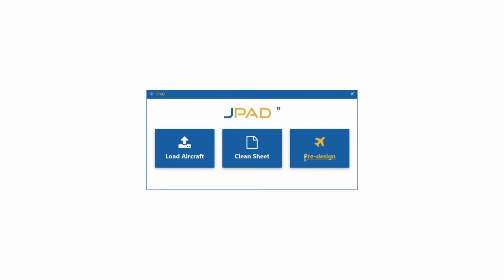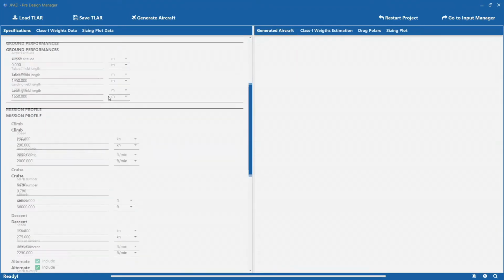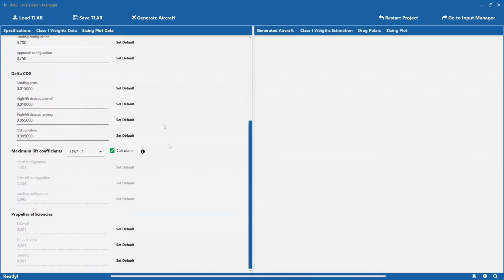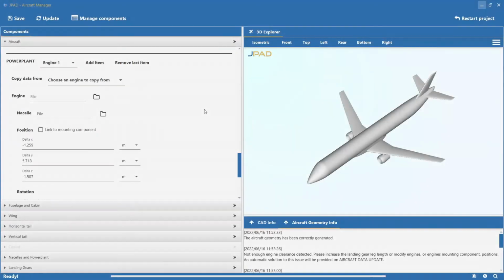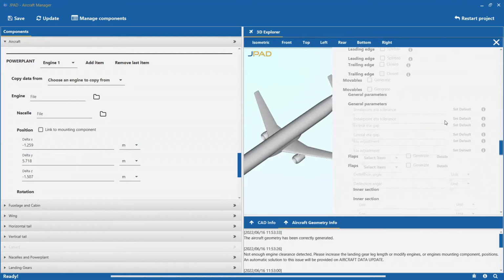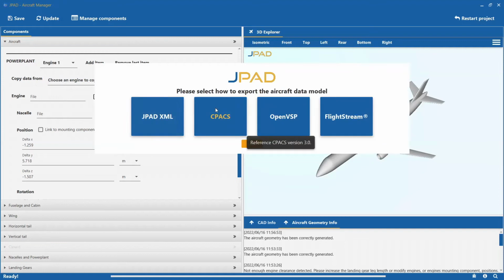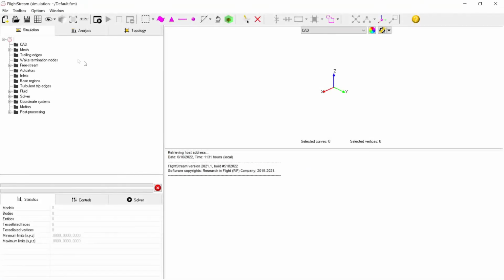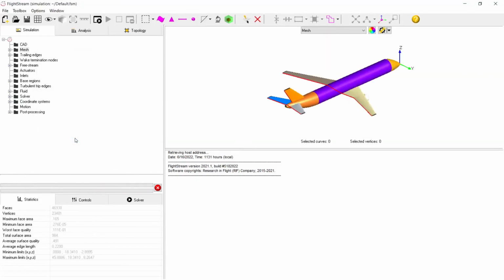JPAD Modeller as efficient pre-processor tool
This video shows how to create an aircraft starting from a limited set of information and how to use it in combination with the FlightStream solver from the Research in Flight team.